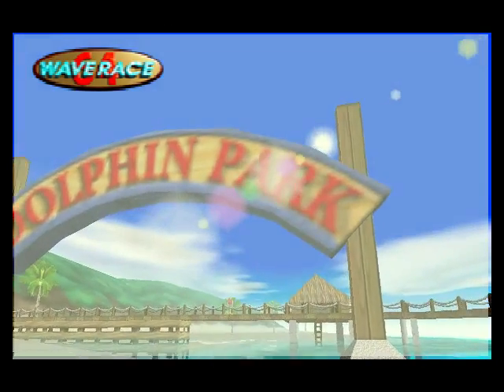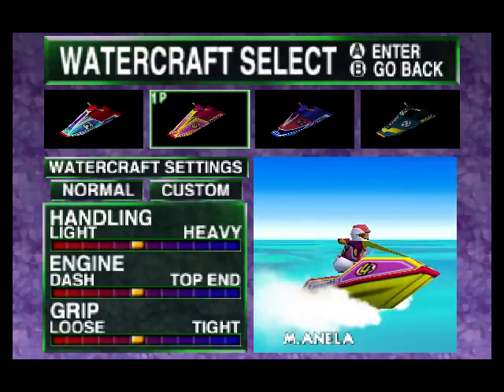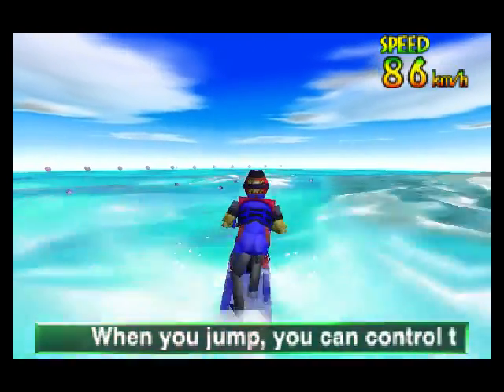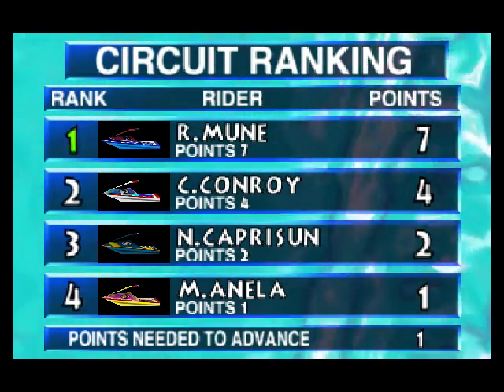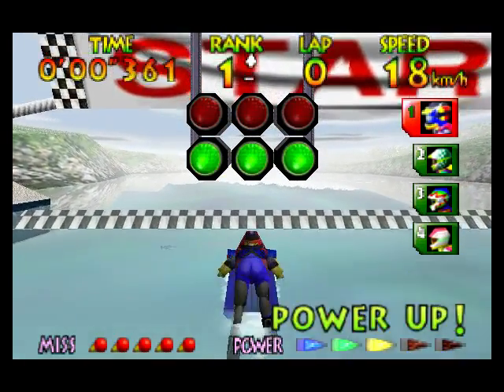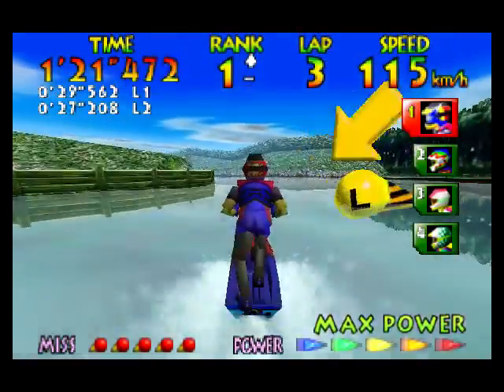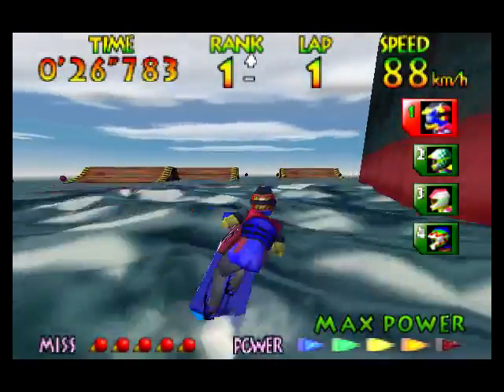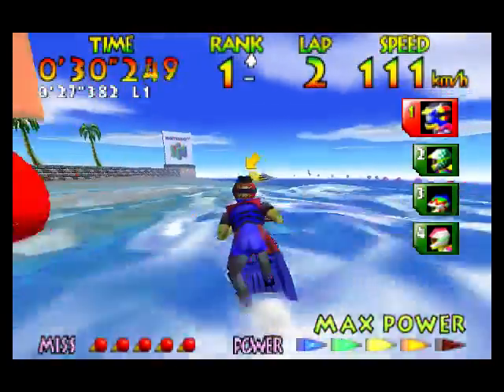Let's Play Wave Race 64 - Part 1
The very first 3d game of my youth. This waterski racing game still holds up as one of THE classic racing games around.